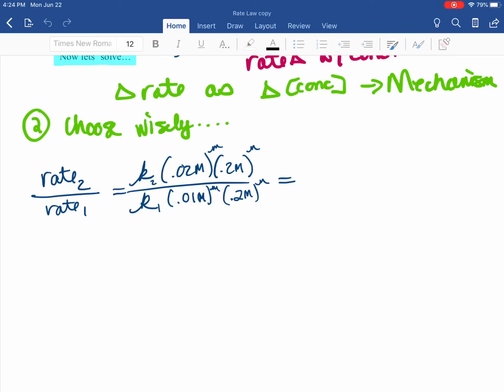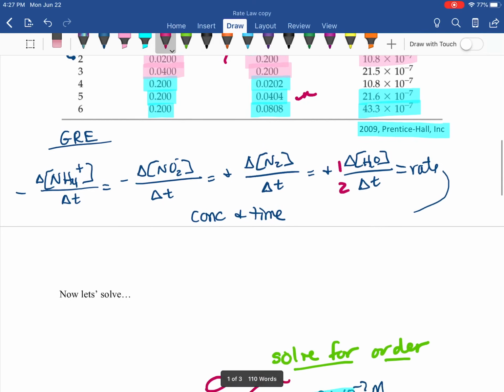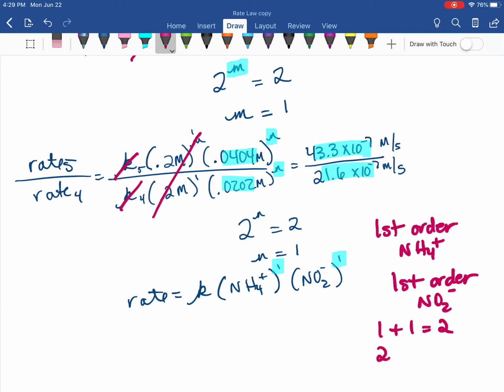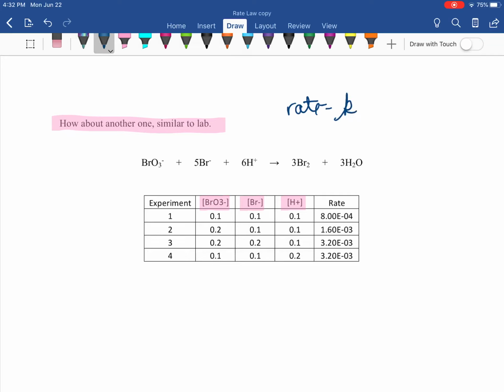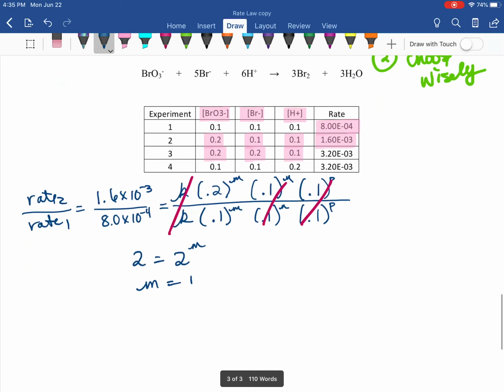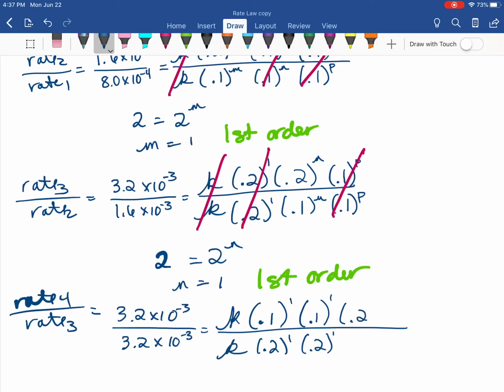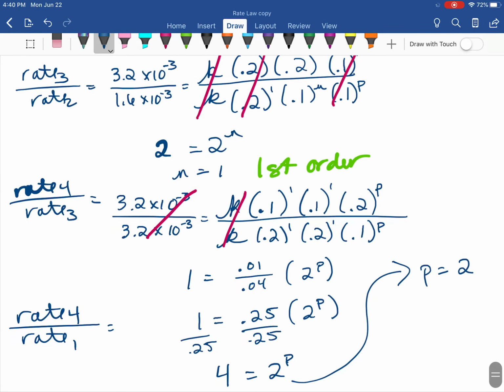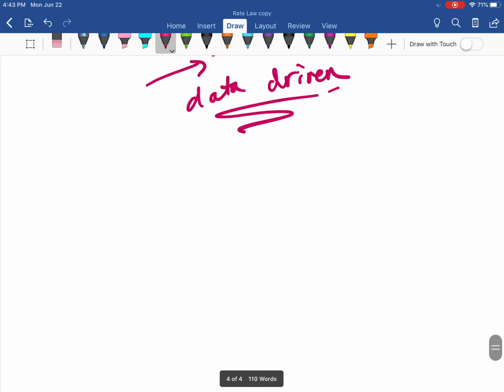June 22, 2020